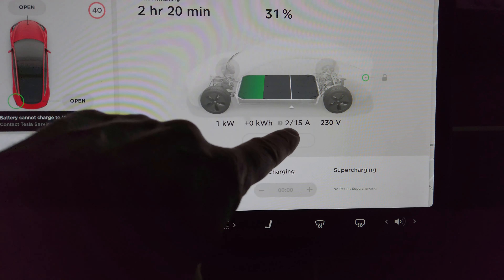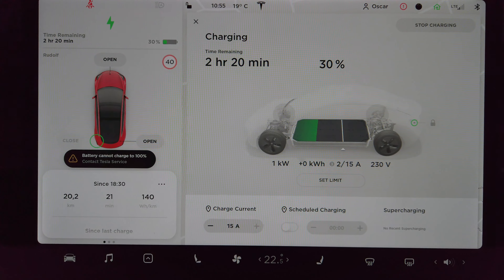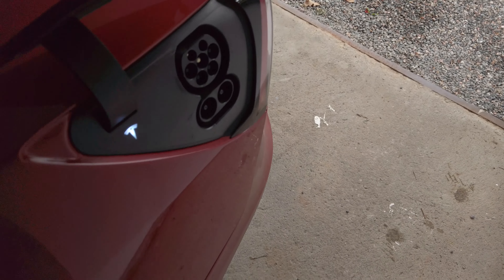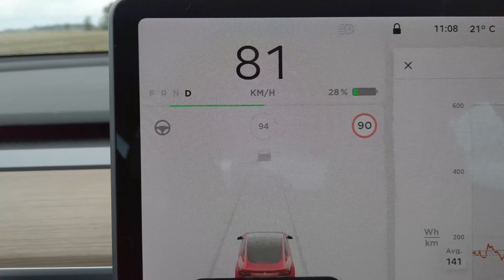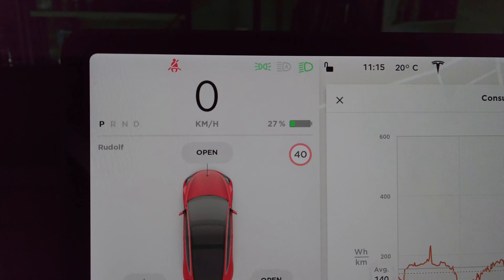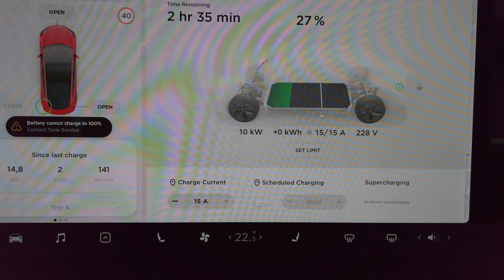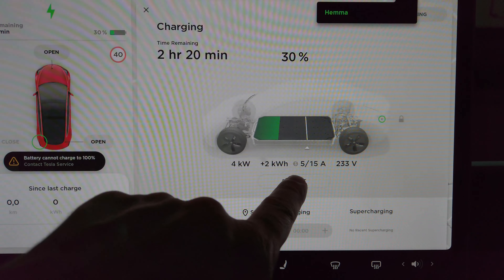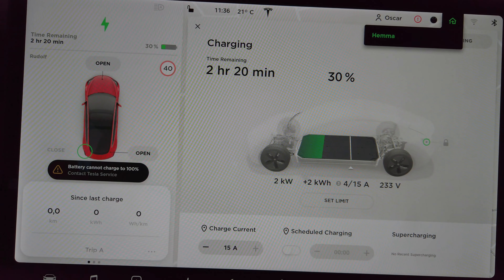Tesla Model 3 battery problem, part 1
I got a serious battery problem with my Tesla Model 3.

Suddenly I got a message "Battery cannot charge to 100%" and now I can only charge the battery to 32%.

This is part one of several videos.